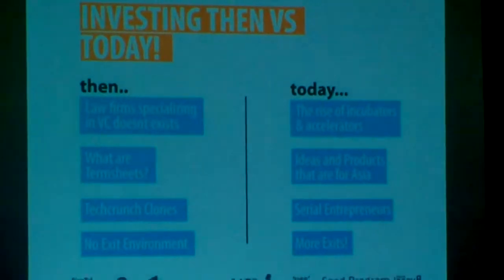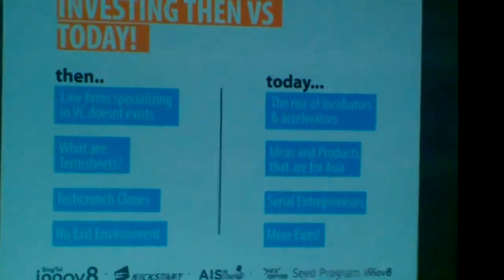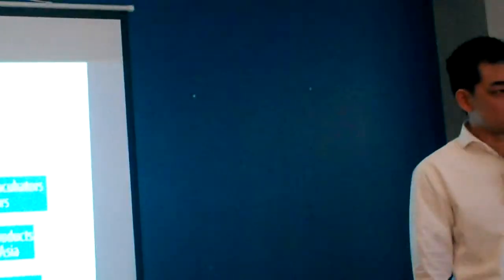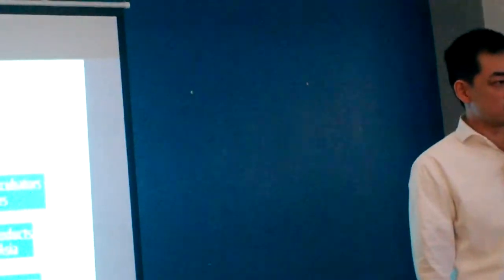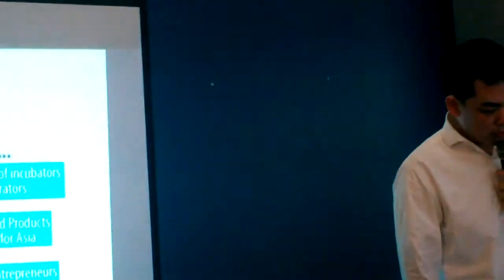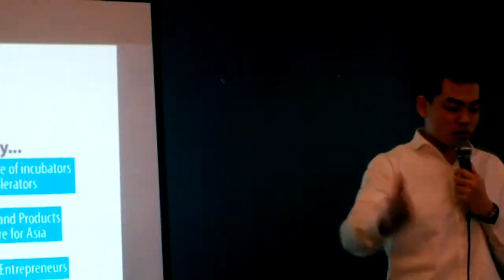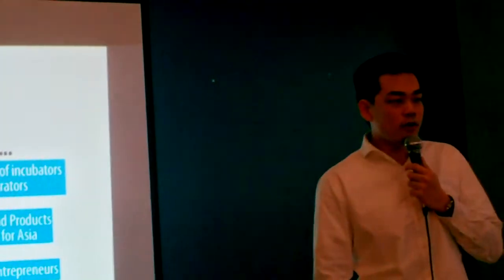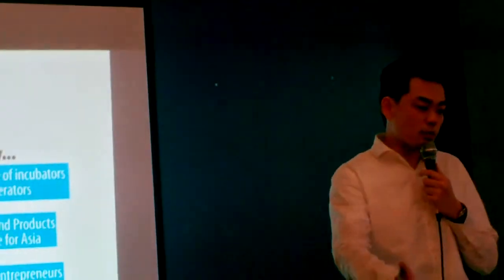Why Southeast Asia's largest telco is investing in startups? 2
Aaron Tan, Senior Associate, USA, SingTel Innov8. What is SingTel Innov8 doing in Asia?
Investment portfolio on Innov8.
Challenges in investment in SEA.
Opportunities for SV based startups/investors in SEA.